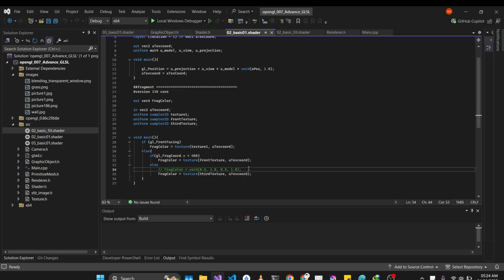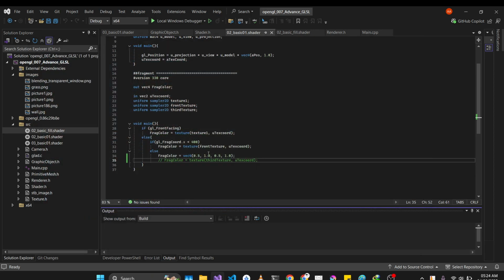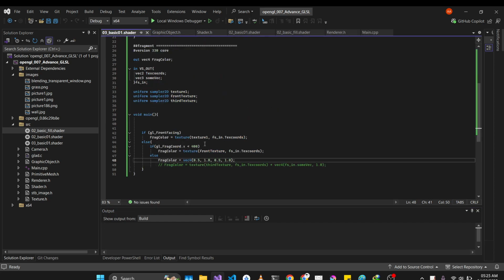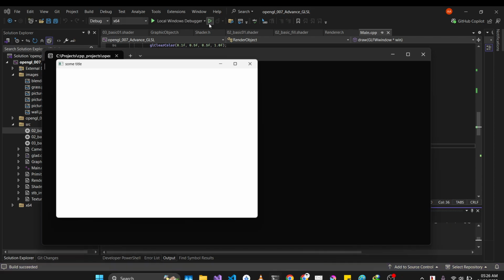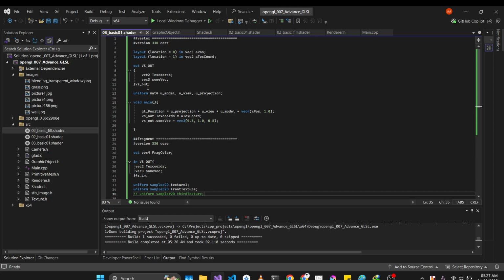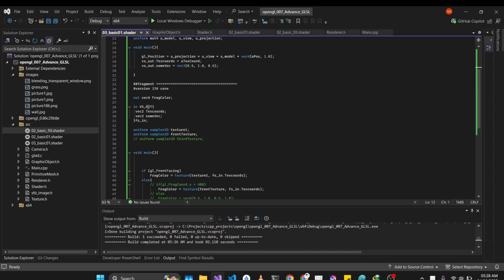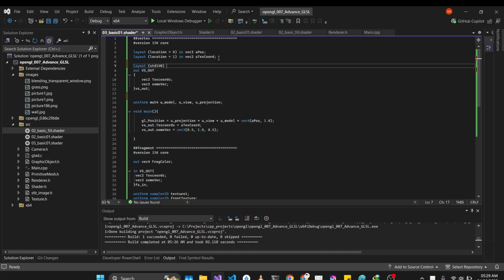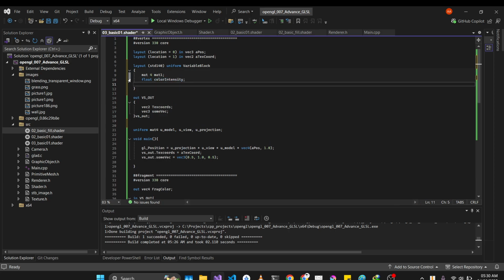07 Advance GLSL Dev log?